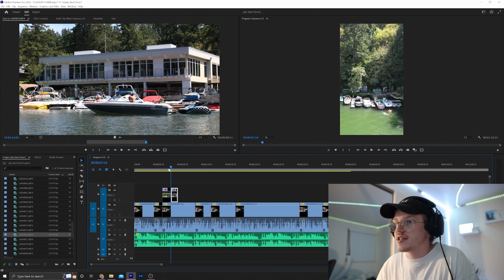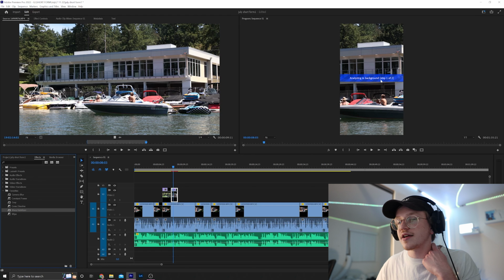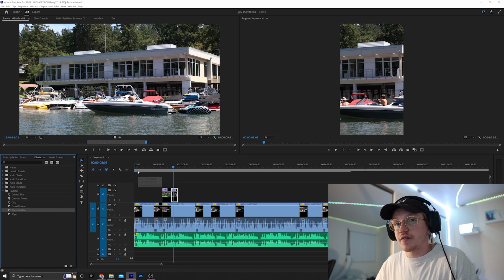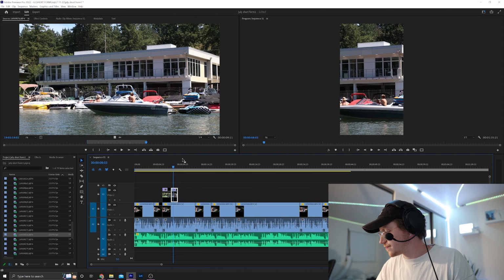Make Reels/TikToks FAST | BEGINNER Premiere Pro Tutorial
export settings just made sure it's smaller than 150MB, sorry forgot to say that.

not your average daily vlog in the summer. normal vlogs back tomorrow.